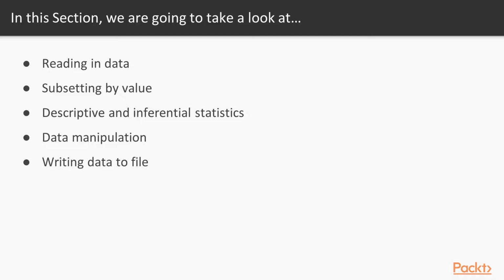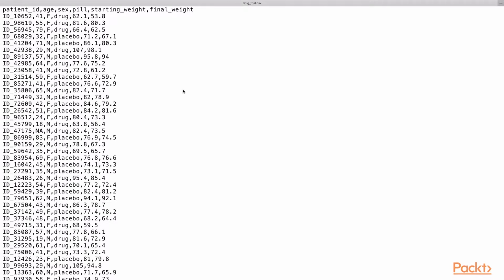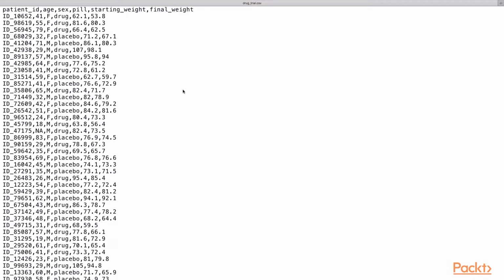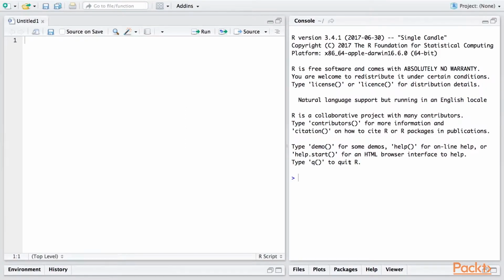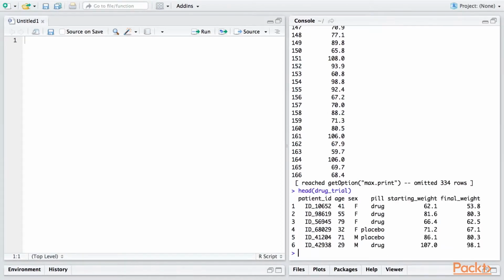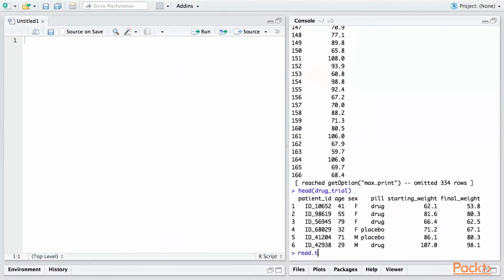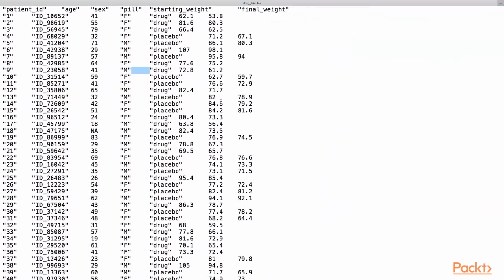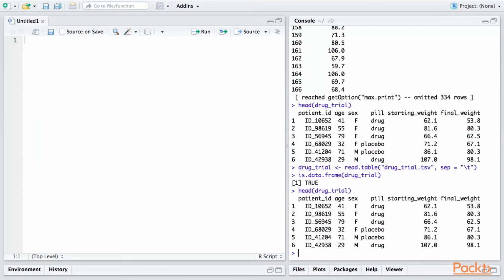Learn R programming : Reading Data from a File | packtpub.com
Datasets are often provided to you in a delimited format such as CSV (comma-separated value). In this video, we will learn how to load data from this and other delimited formats into R.
• Understand the CSV format
• Learn how to read CSV files with read.csv()
• Learn how to read any delimited format with read.table()